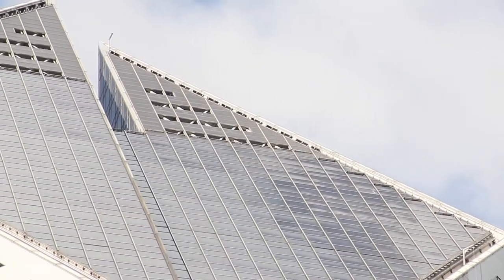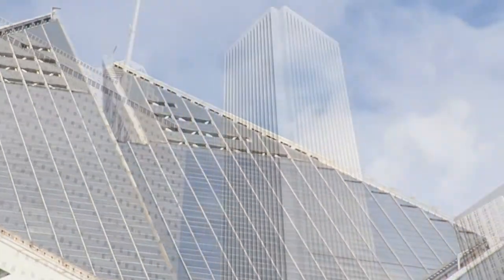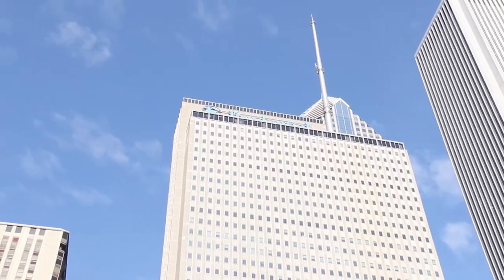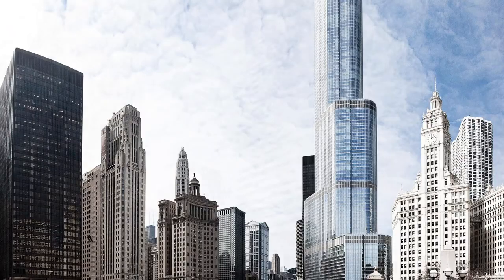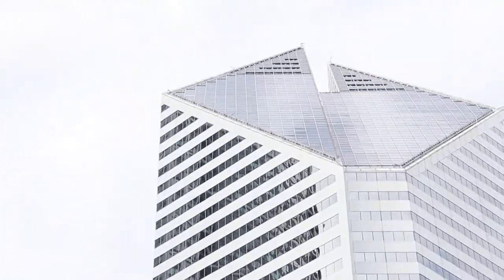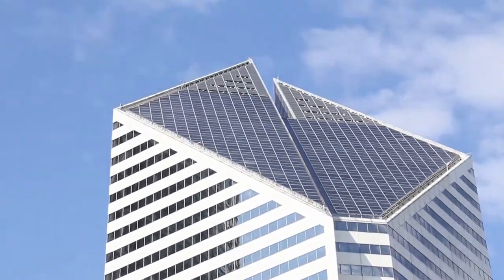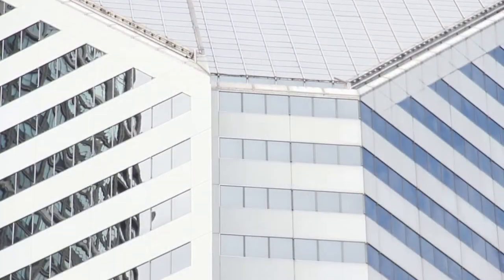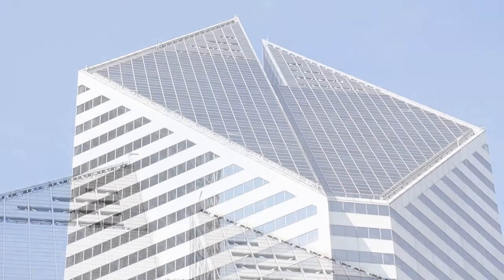The Crain Communications Building